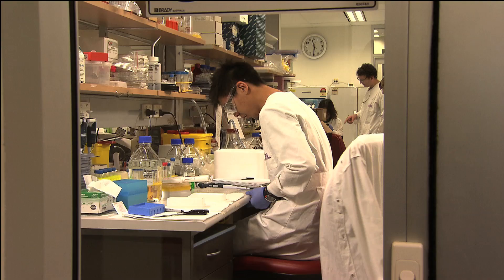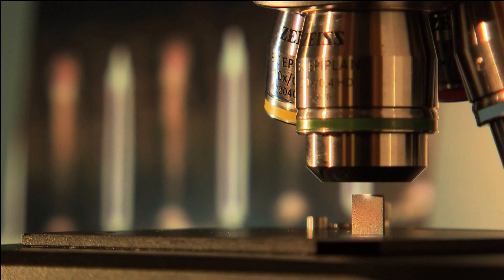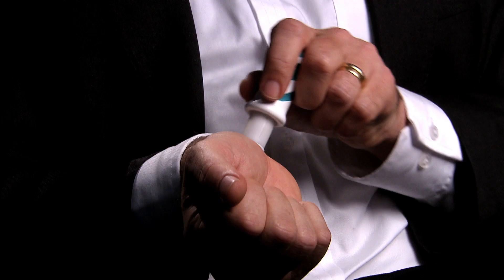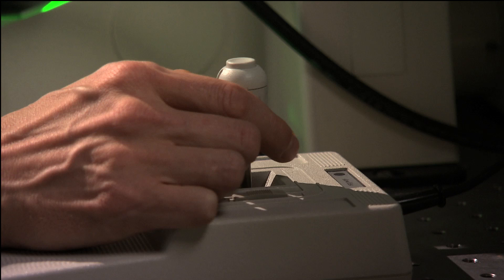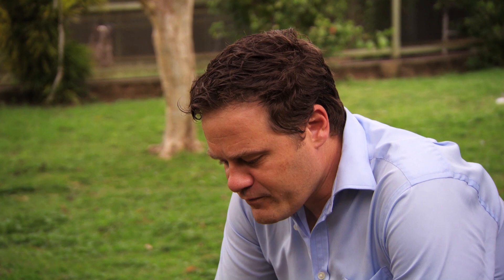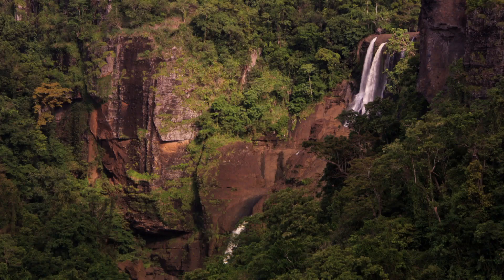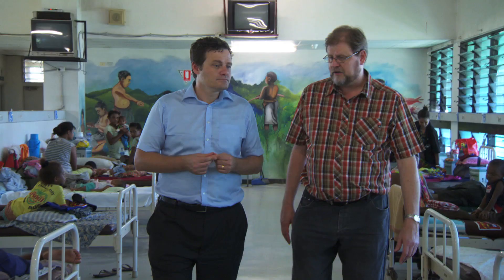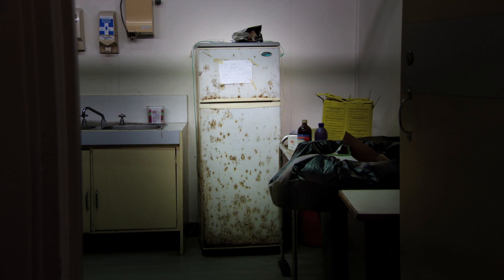Mark Kendall, Rolex Laureate, 2012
Professor Mark Kendall is working on the development of the needle-free ‘Nanopatch’, to revolutionize delivery of vaccines in the developing world making them cheaper and potentially saving the lives of the millions of people who die from infectious diseases.